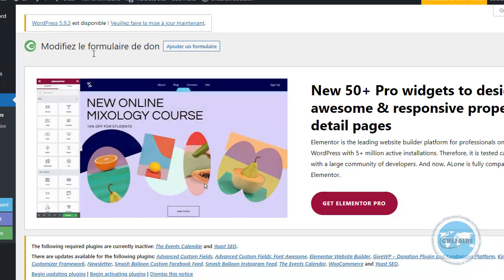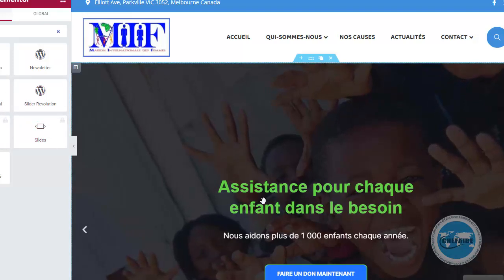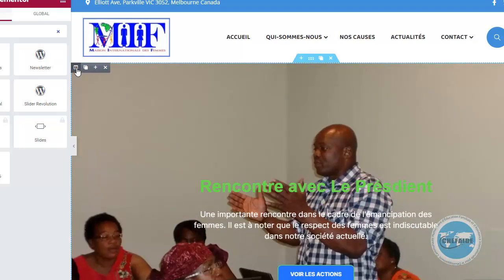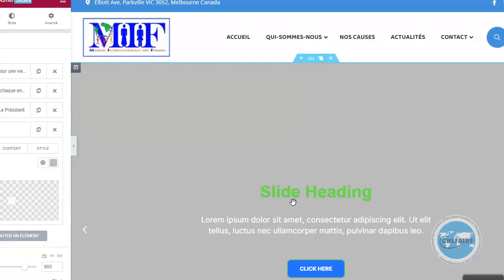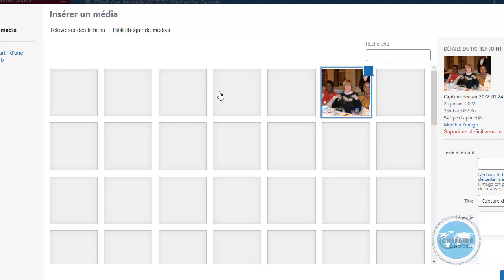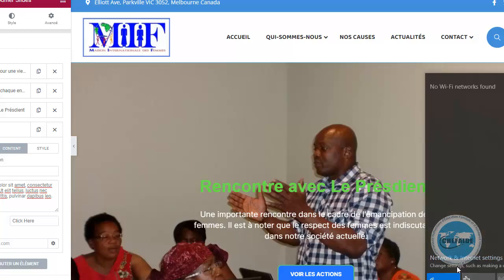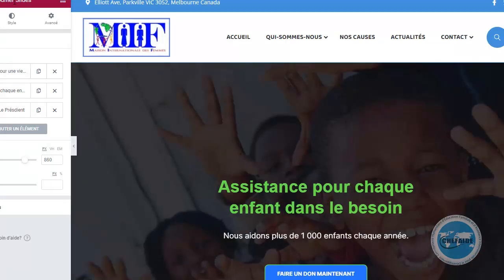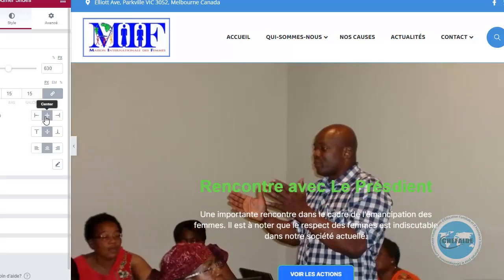how to modify wordpress elementor slides ?